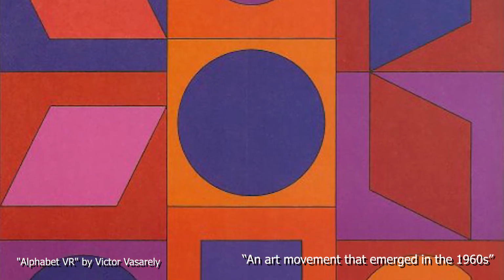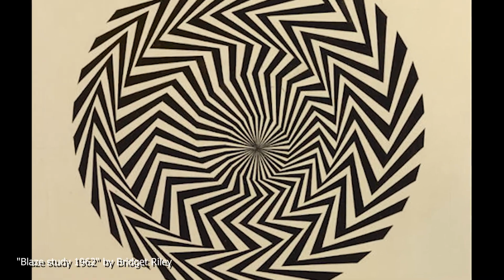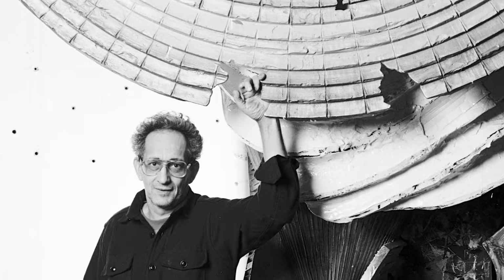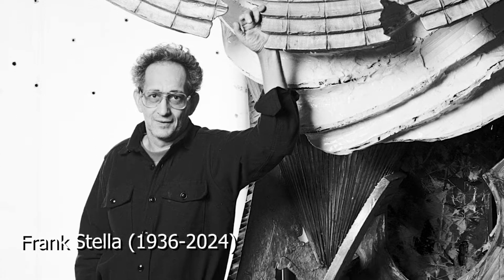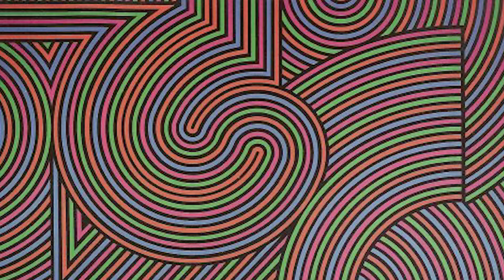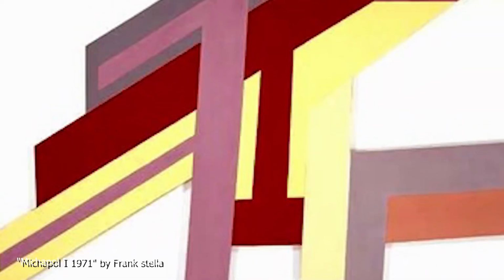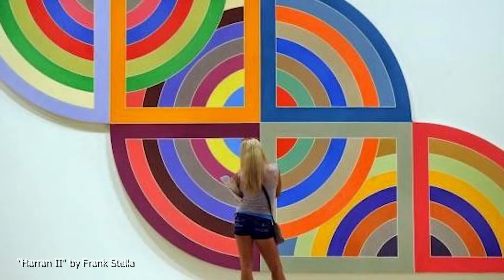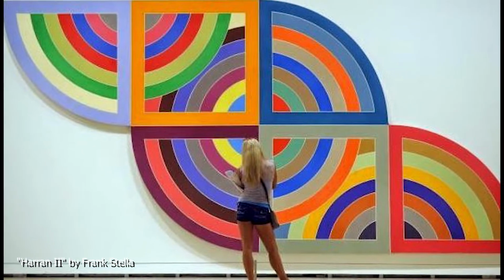OP ART? What in the world is it?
"How dizzy are we going to get while learning Op Art?"

📝Read my new Art Article!

"Sinlag II - Blue with Red and Green" by Victor Vasarely
"Keple Gestalt 1968" by Victor Vasarely
"Vega-Lep 1970" by Victor Vasarely
"Movement in squares" 1961 by Bridget Riley
"Blaze study 1962" by Bridget Riley
"Hesitate 1964" By Bridget Riley
"Harran II" by Frank Stella
"Gran Cairo" by Frank Stella
"Environnement Chromointerférent" by Carlos Cruz-Diez
"Vibrations métalliques 1969" by Jesús Rafael Soto

You can see more of my paintings over on Instagram where I post my artworks:

Check out my lesson and practice pack to help you improve your drawing and painting skills!

00:00 Let's learn about Op Art?
00:44 What is Op Art?
01:52 What are cool and interesting things about Op Art?
05:02  Characteristics of Op Art
06:44 Who Created Op Art?
07:08 Who are the famous artists?